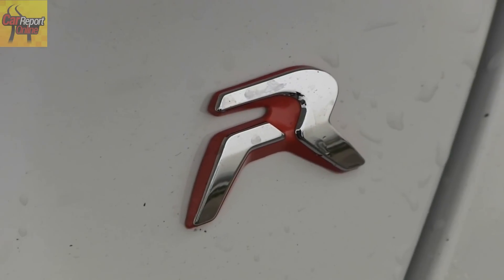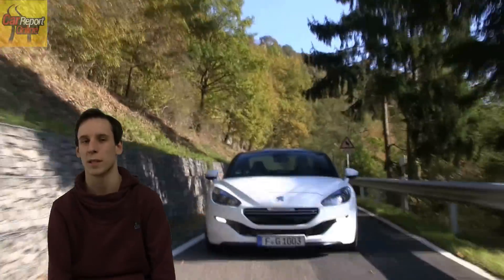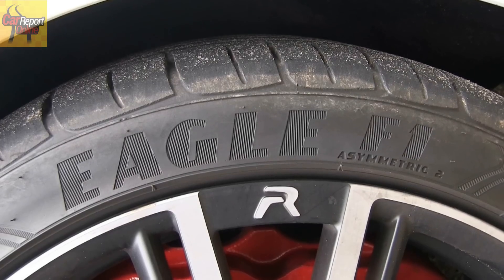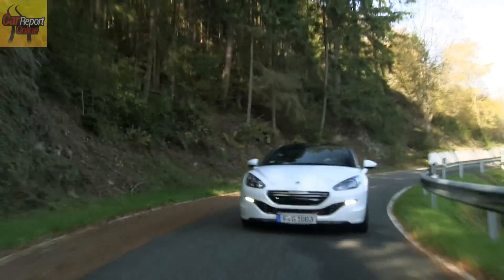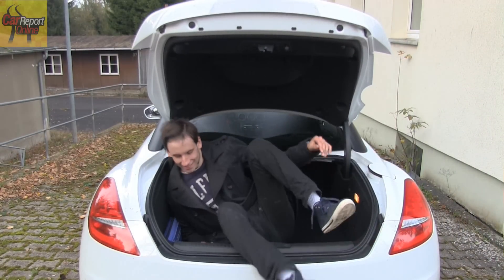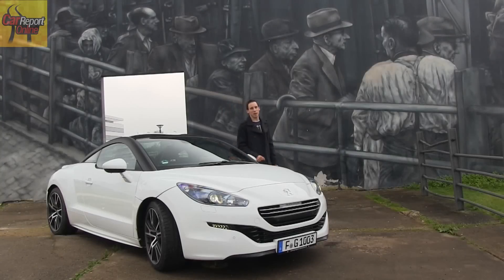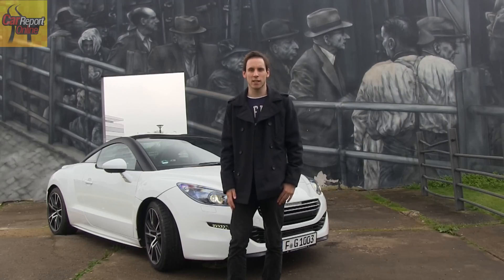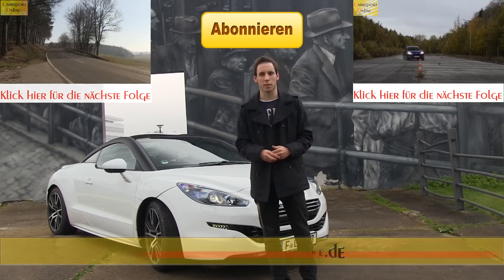Peugeot RCZ R 270 THP Test - Car Report Online - english sub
Der Peugeot RCZ R im Testbericht bei uns! Fahrbericht und Bewertung auf unserer Internetseite nachlesen!

JETZT Facebook Seite Liken und NICHTS mehr verpassen!

Vielen Dank an Peugeot Niederlassung Mainz
sowie
Lukas Weber
Erwin Möller